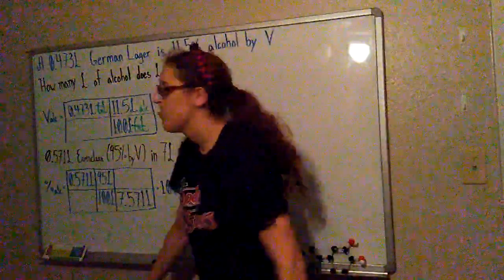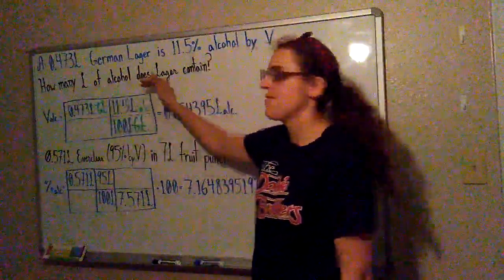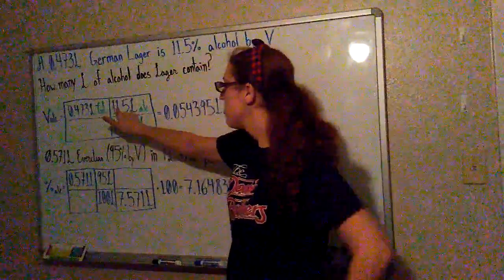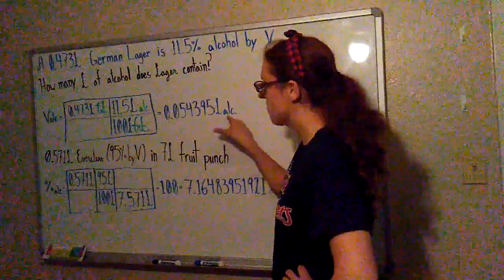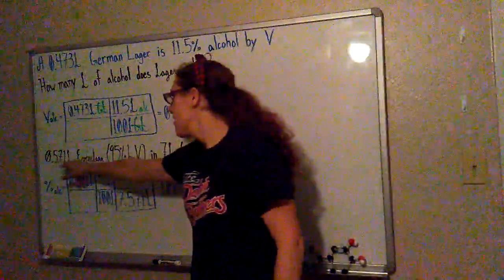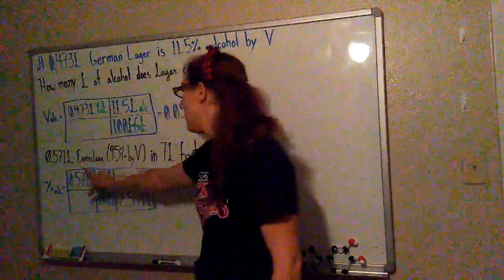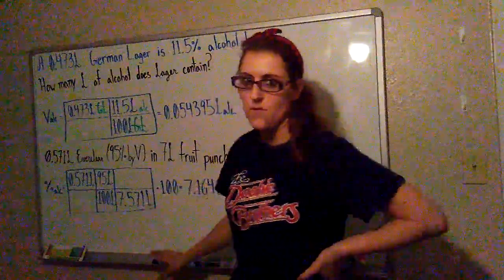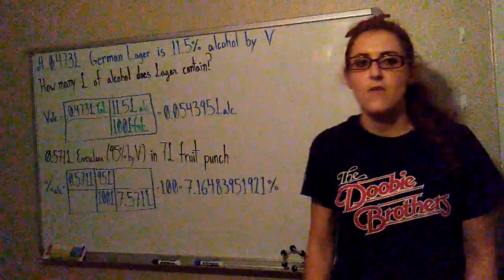Volume by Percent, Percent by Volume - Just the Equation